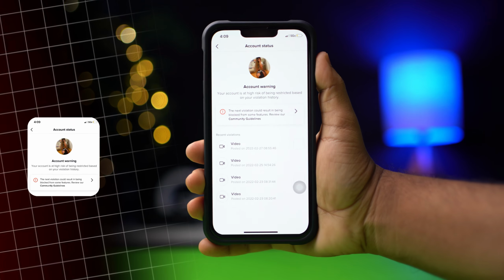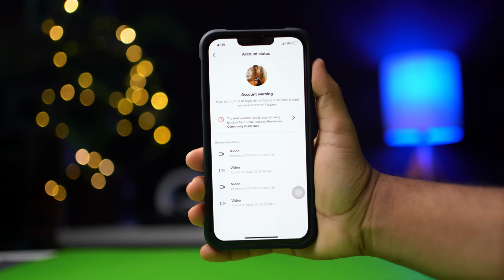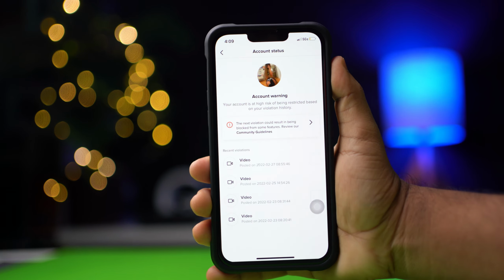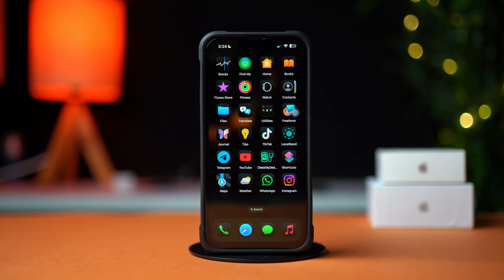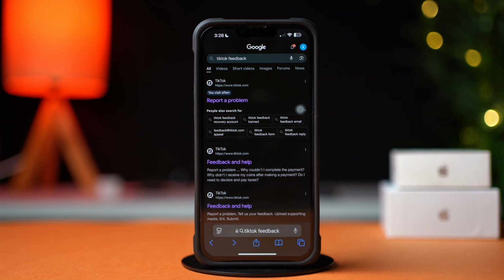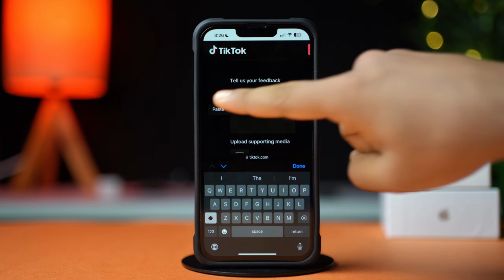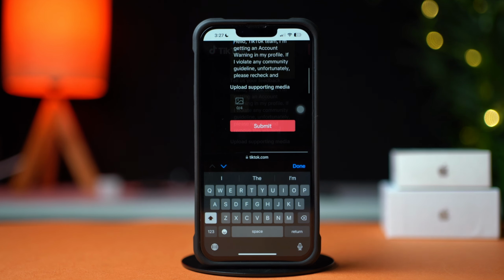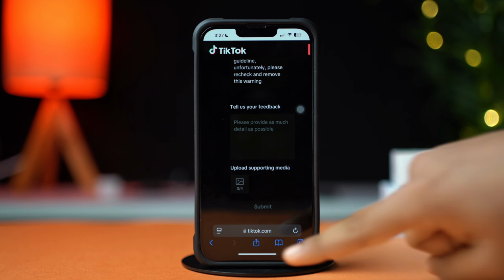How to Fix “Account Warning” in TikTok on iPhone | Remove Account Warning on TikTok iOS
Want to know how to fix the “Account Warning” message in TikTok on your iPhone? Well, don’t worry! In this video, I’ve shown how to remove the TikTok account warning, why this message appears, and what you can do to fix it easily on your iPhone.

Whether it’s due to community guideline violations or suspicious activity, this guide will help you fix the TikTok account warning step by step.